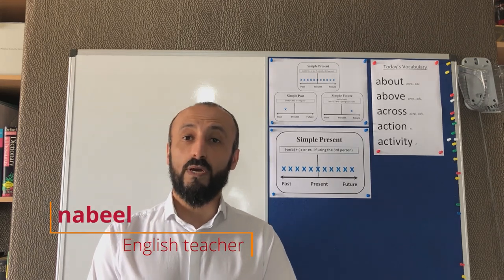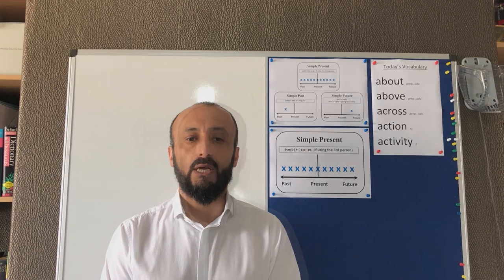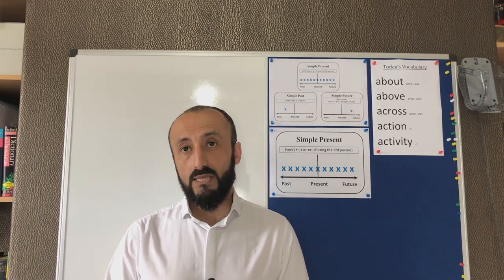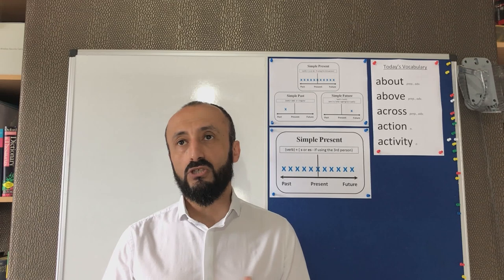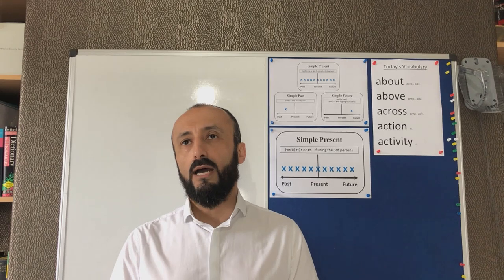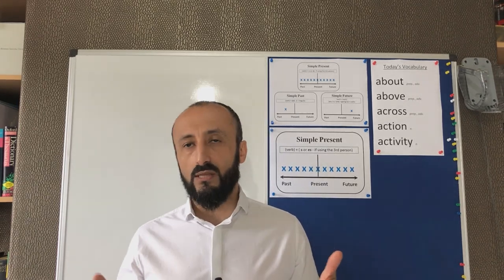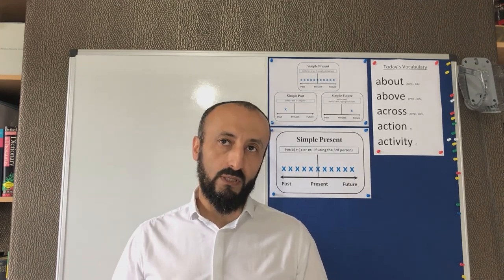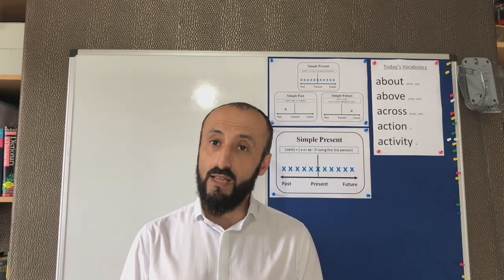Short English Teacher introduction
For all my students and potential students here's a brief summary of my skills and approach to teaching.